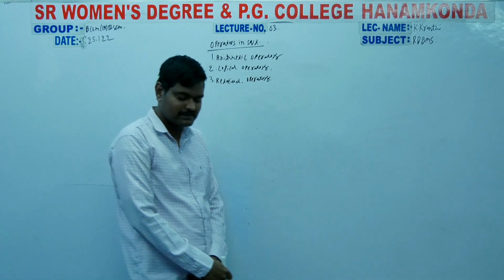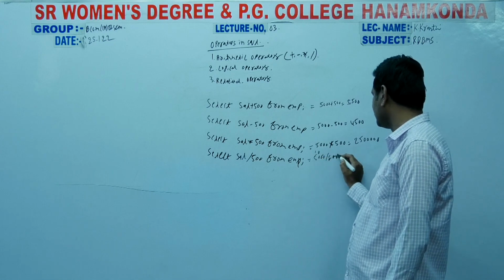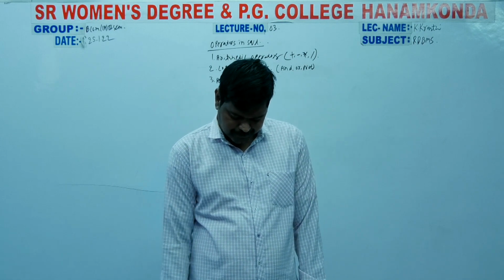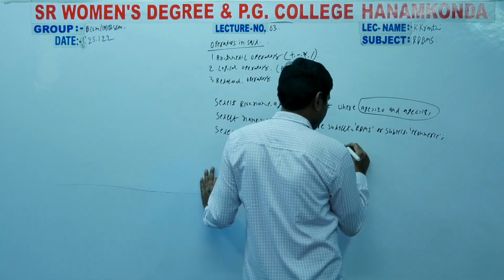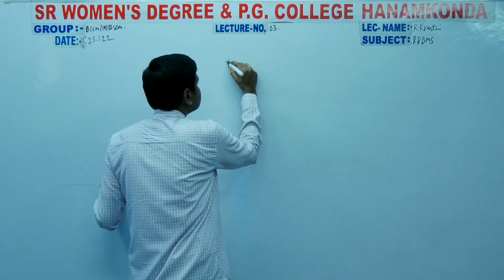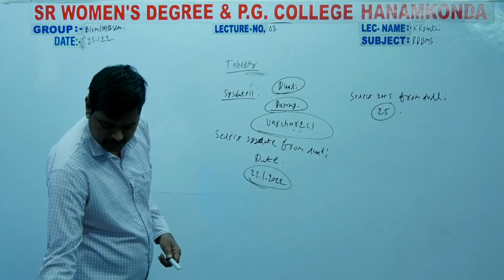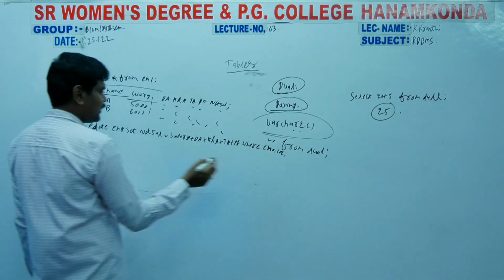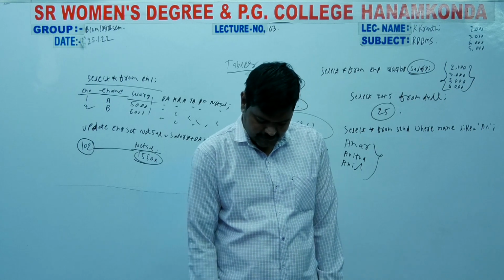Lecture on RDBMS By Kranthi Kumar K (L-3)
L-3, B. Com (CA)- II Yr, Sem –III,  Operators in SQR